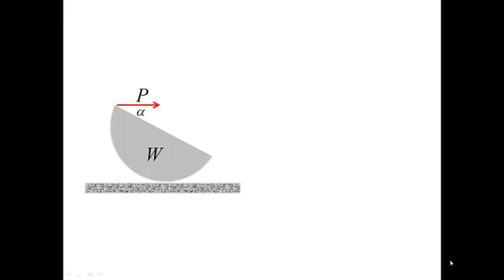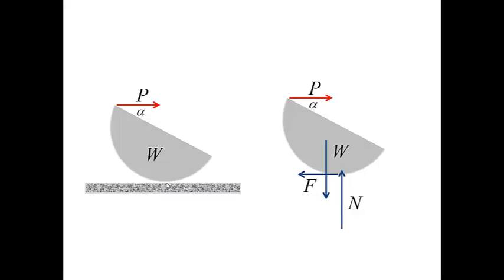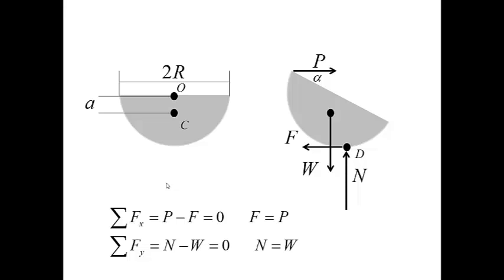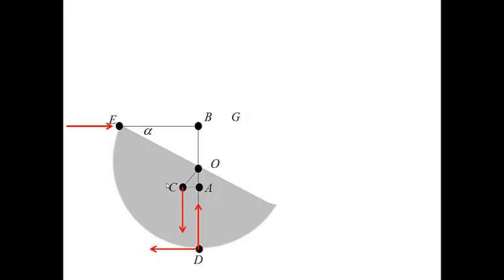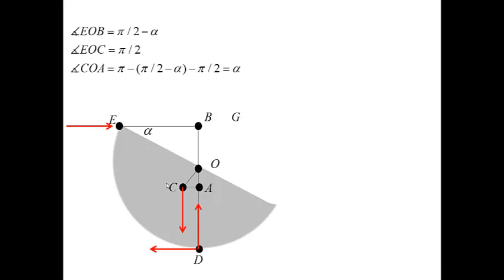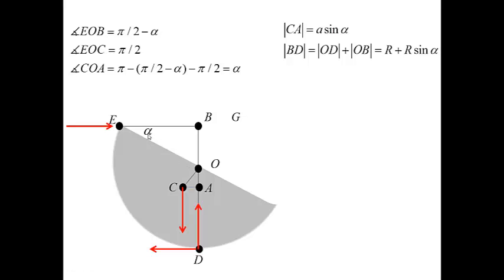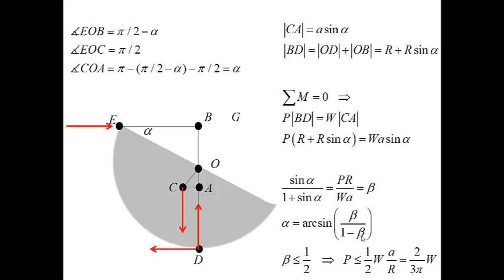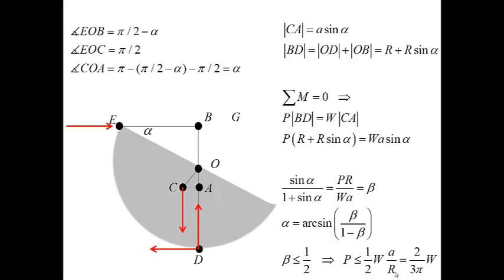Equilibrium Equations: Advanced Example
In this example, we examine an interplay between equilibrium and geometry.